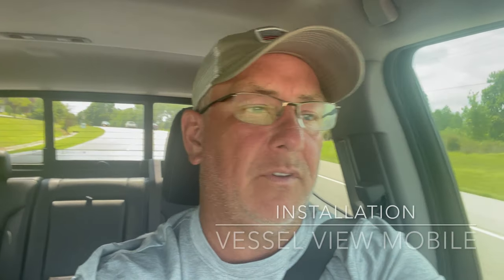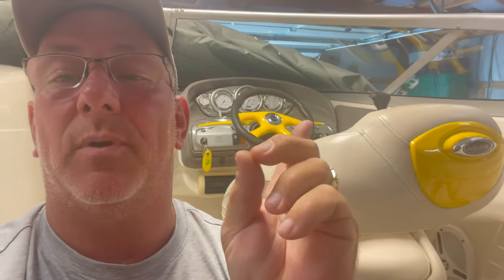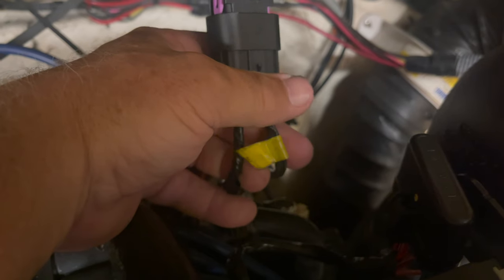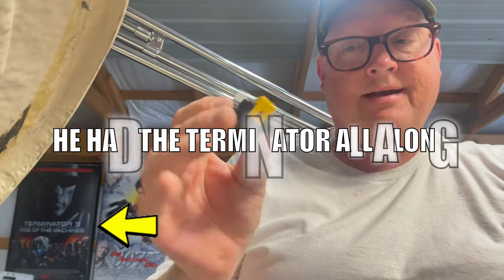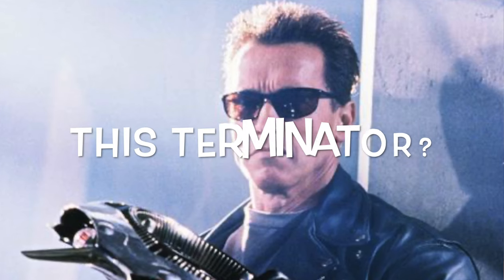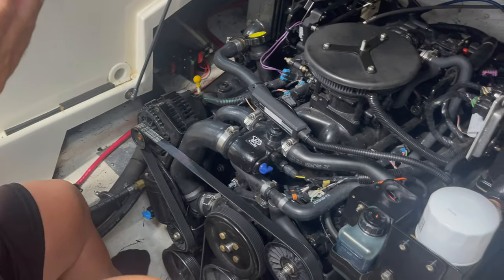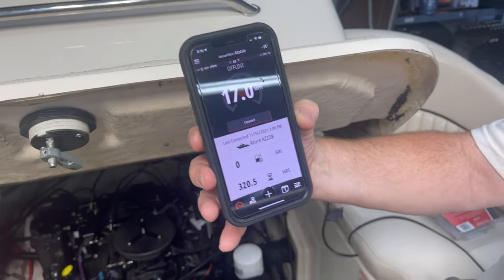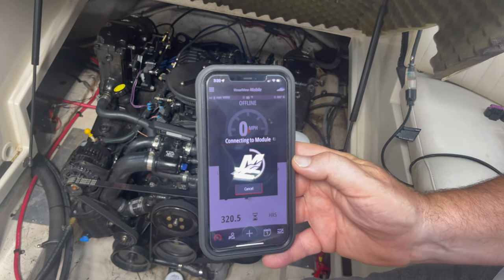VesselView Mobile App and Dongle Installation (by Mercruiser).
We've had a lot of questions about the installation of the Mercruiser Vessel View Bluetooth dongle and here it is, finally. It's a simple 10 minute process with no tools involved.

Vessel View is a must have if you want to know exactly what your boat systems are doing at all times. This powerful but inexpensive, piece of boat technology is truly amazing and so easy to use.

If you haven't seen the first video, check it out here, it's full of detailed content on what Vessel View does and how to do it.

Don't forget the termination plug